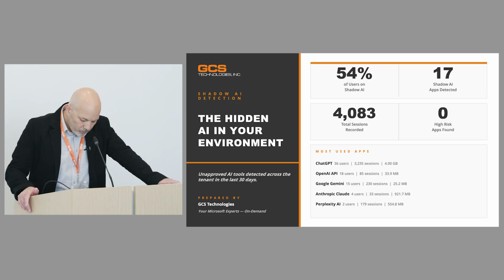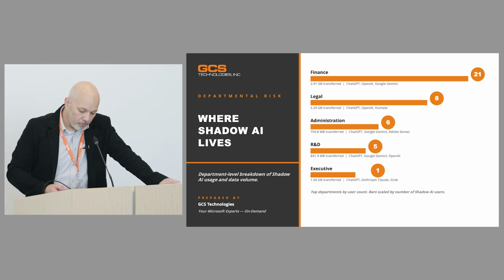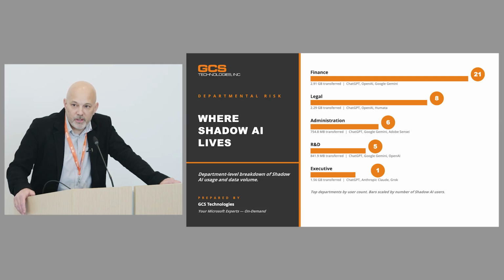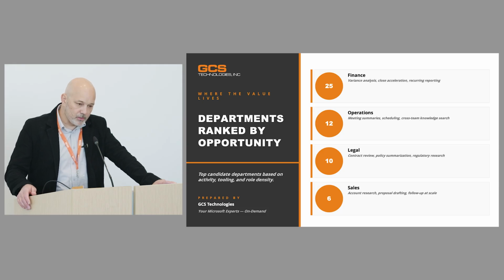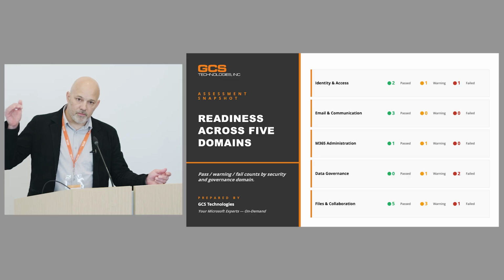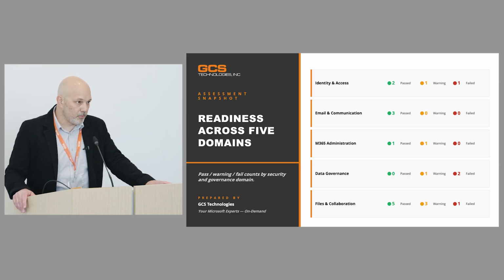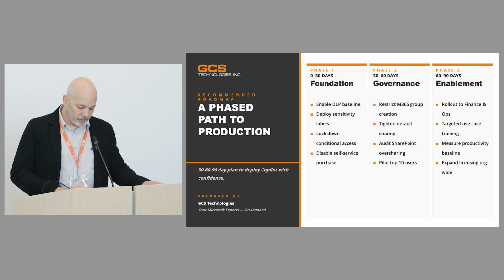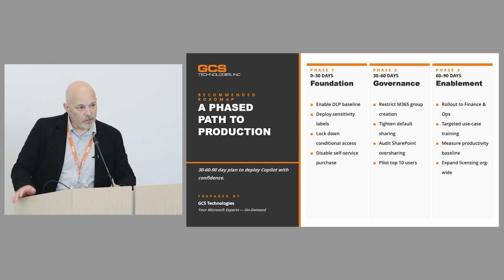We scanned a 100-person firm for shadow AI. Here’s what we found.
In this session, Shane Gronniger walks through what an AI readiness and enablement assessment looks like inside a real business environment.

Using anonymized real-world data from a 100-person company, Shane explains:

* how businesses uncover hidden AI usage
* why “shadow AI” is becoming a major challenge
* why blocking AI tools completely usually fails
* how companies build AI governance without slowing innovation
* what AI adoption actually looks like across departments
* how organizations approach AI security, monitoring, and data protection

The session also covers:

* ChatGPT, Claude, Gemini, and Copilot usage trends
* AI readiness scoring
* data governance and DLP policies
* Microsoft Purview and Defender
* AI rollout planning and security guardrails
* identifying AI champions inside organizations

Interested in assessing your organization’s AI readiness or security posture? Connect with the GCS team to start the conversation